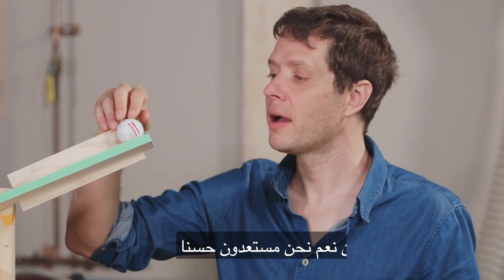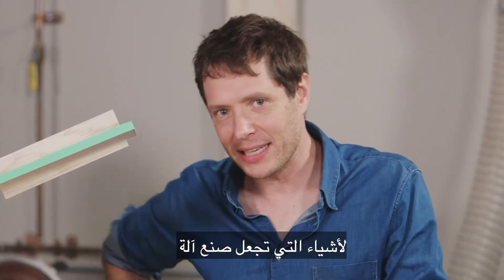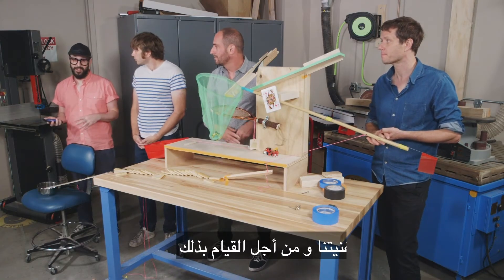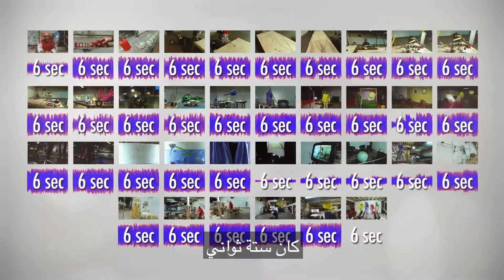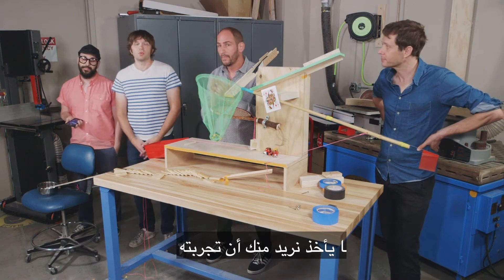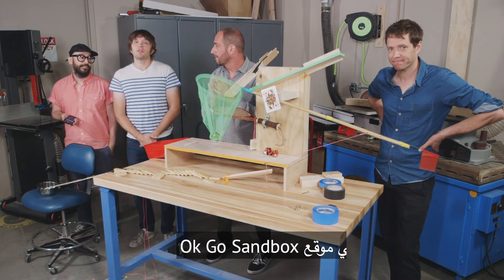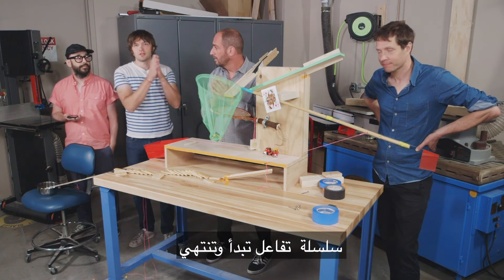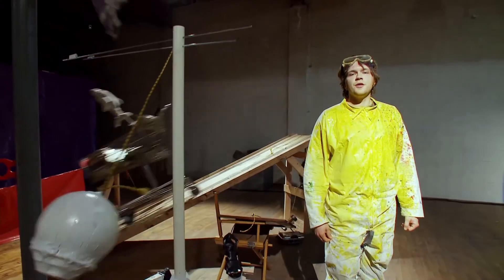الأسبوع السادس: خطة الدرس لآلات التفاعل المتسلسل